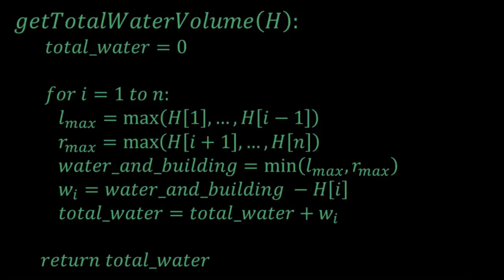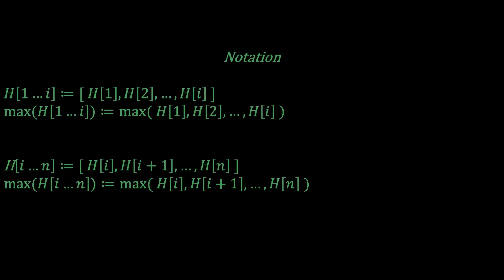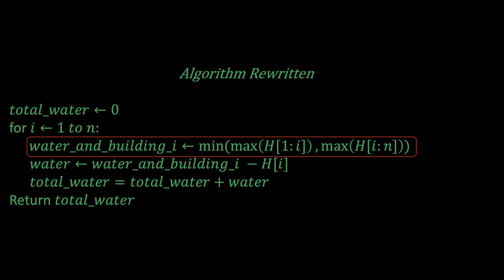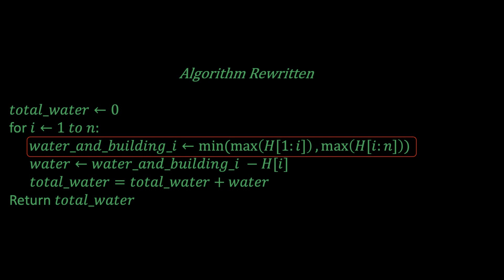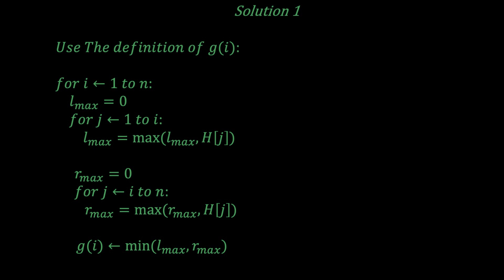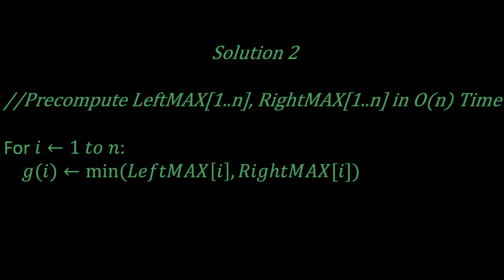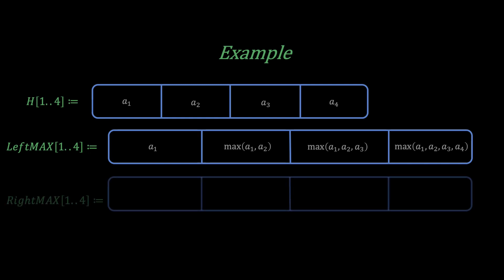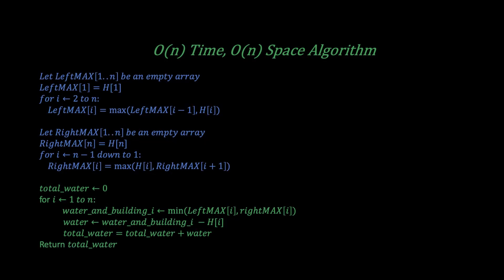Trapping Rain Water Part 2: O(n) Time, O(n) Space Solution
This is part 2 of the "Trapping Rain Water" problem. This problem used to get asked in software engineering interviews for companies such as Google, Twitter, Apple, and Amazon to name a few. In my opinion, I think it's an excellent indicator of who is able to think slowly, and critically about problems and is an excellent problem for software engineering interviews.

Making these videos needs a tremendous amount of effort and time, so I appreciate all the support I get.